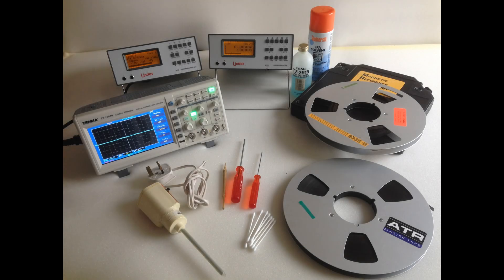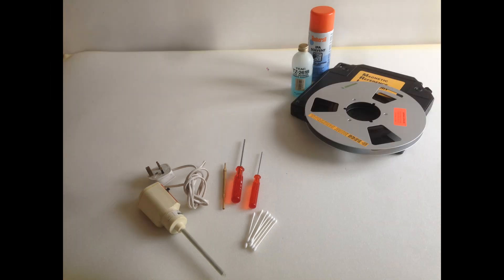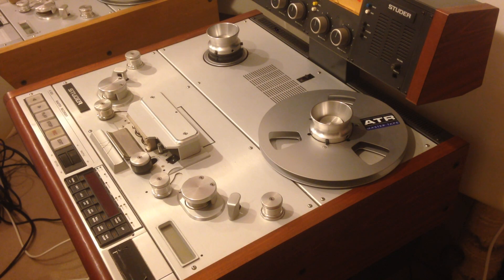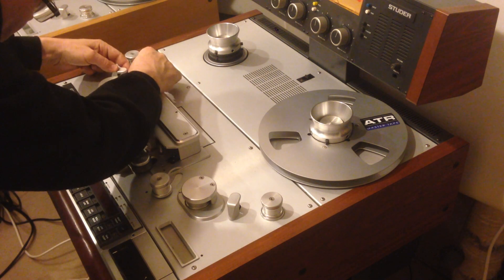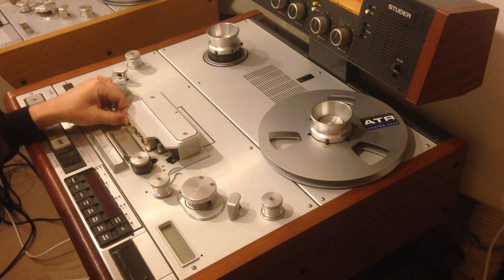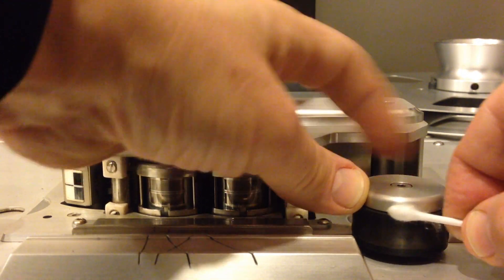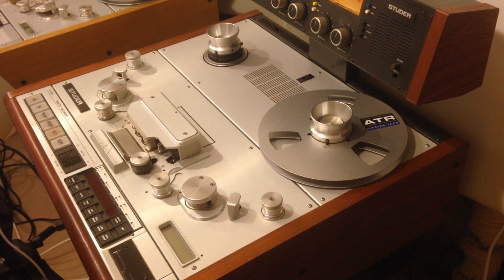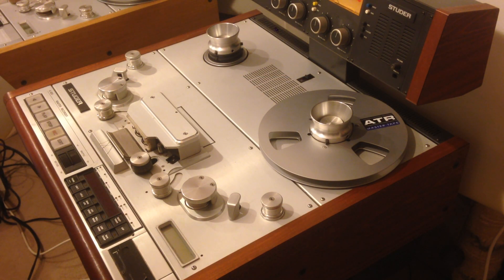Reel to Reel Audio Line-up: Machine Preparation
This video explains how to prepare a reel-to-reel tape-recorder for an audio line-up: What tools and kit you will need and cleaning the tape path & de-magging the heads.

Iain Betson is a BBC trained studio support engineer. He worked at London Broadcasting House, at the World famous Maida Vale studios and the Radio Outside Broadcast department.
He supported  Studer A80, A80 MT, A800MT,, A807, A810, A820 MT, Telefunken M15As, Lyrec Fred & Frida, Revox PR99 & Uher 4000 machines.

Now running Reel Resilience (www. reelresilience.co.uk) his clients include private and professional users of tape machines from Teac, Tascam, Akai, MCI and Otari.

Reel Resilience is based in the UK and provides reel-to-reel tape-recorder sales, service and repair. On a quarterly basis we produce a webinar on an aspect of reel-to-reel maintenance and service. Watch-up for announcements of these on social media and where you can book your ticket.

Around one a month we produce the Press Play podcast – dedicated to all things tape and tape-recorder. Each episode features an interview with a collector, professional-user or industry influencer, plus news and tips on the theory of tape recording or machine ownership.

The last five episodes are also available on the Reel Resilience website, found

The website features free pdf downloads of documents relating to tape-recorders, useful links to apps applicable to machine ownership and a shop stocked with accessories and spares for your machine.